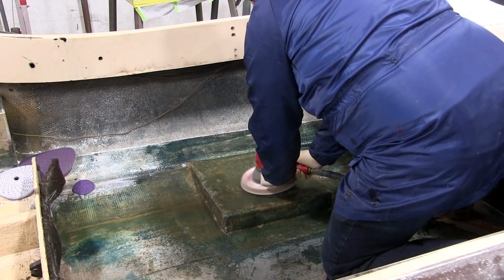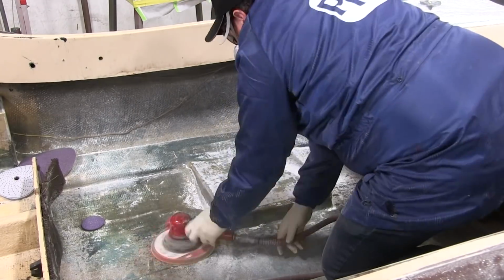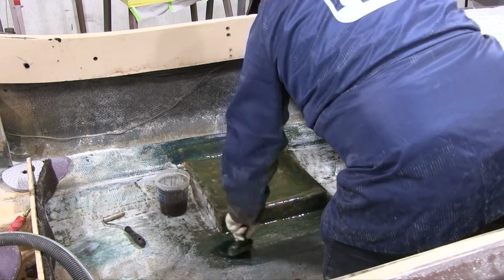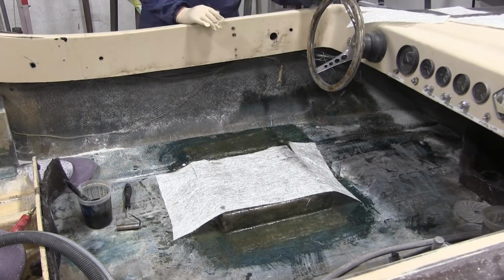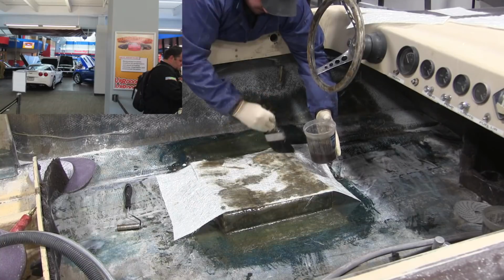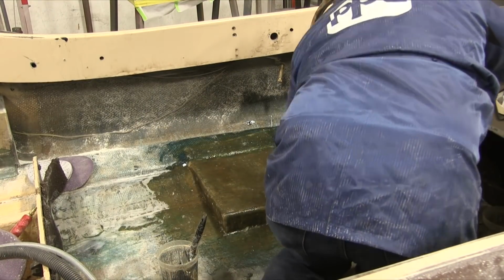Jet Boat Fiberglass Repair Part 3 Final Layers - SMC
In this video, I am applying the final 2 layers of fiberglass to the jet boat project.  I also talk about SMC sheet molded compound and the difference between SMC and fiberglass.

Welcome to DIY Auto Body and Paint. Here you will learn how to repair and paint your car. We'll teach you things about metal straightening, body filler, plastic repair, sanding, prepping, priming, painting and more.
DIY Auto Body and Paint Youtube channel, which is a part of The channel offers auto repair training videos for car enthusiasts, DIY, students, or the professional technician. Regardless of the reason, you're here I believe you will find this channel useful. We need more exposure, interest, and more people pursuing collision repair as a career.

OUR MISSION

Our Mission Statement: To inspire and teach others to spend their time productive doing a hobby that can bring meaning and good memories into their life. This could be to enable an individual with the skills to work on their own car, a father/mother and son/daughter project, or a career in collision repair.

DIY Auto Body and Paint -
The information provided in this video is for educational and informational purposes only and solely as a self-help tool for your own use.  It is the responsibility of the viewer to First read the Technical Data Sheet, Material Safety Data Sheet, and any other instructions for each product, tool, or equipment used and to follow the safety recommendations of the manufacturer.  DIY Auto Body and Paint assumes no liability for property damage or injury incurred as a result of any of the information contained in this video.  There are no warranties or guarantees of the results of the viewer after watching this video.   The results will vary according to each individual’s talents, knowledge, and skills.